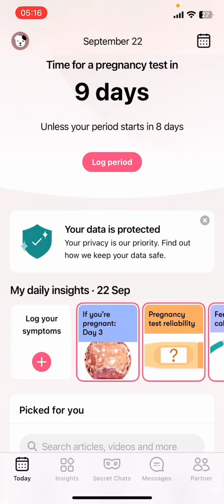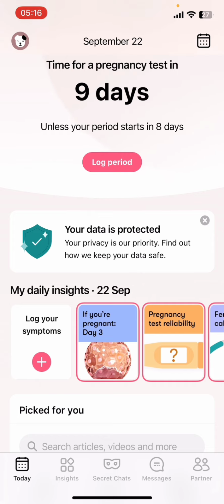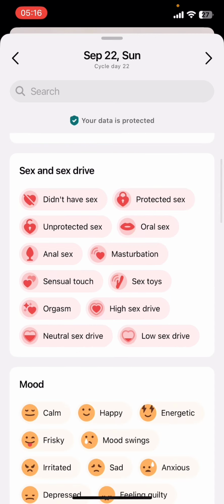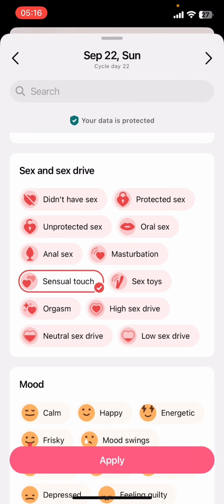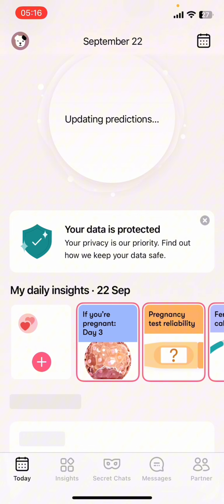How to Add Heart on Flo App (2024)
In this video, I will show you how to add a heart in the Flo app. Whether you're using it to track your health or just want to enhance your experience, adding a heart is a simple way to express yourself.  This tutorial is especially useful for anyone looking to invest in Nigeria and explore the Flo app’s features.